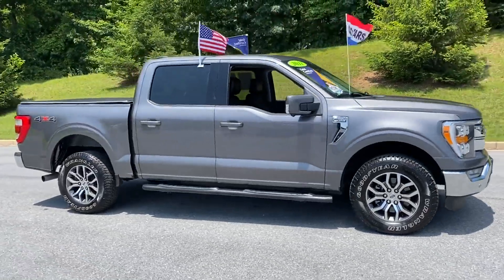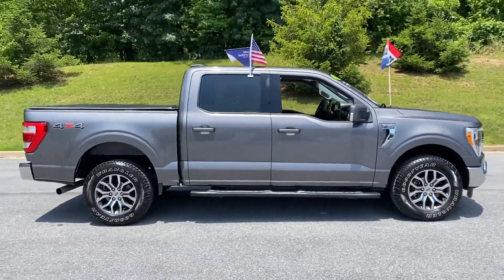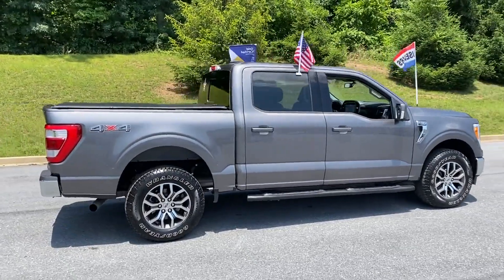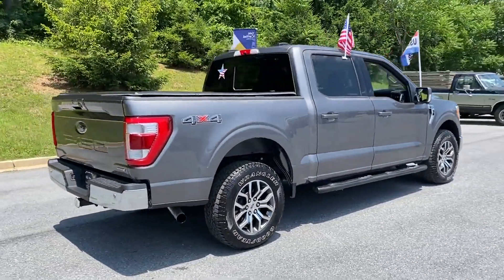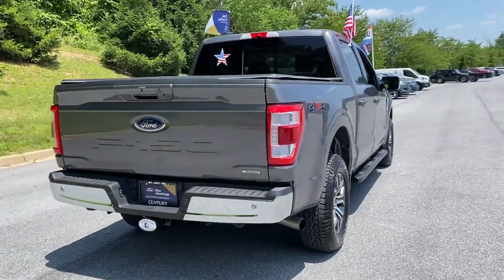Used 2021 Ford F-150 LARIAT Mt. Airy, Westminster, Skysville, Germantown, Frederick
2021 Ford F-150 LARIAT 1FTFW1E8XMFB15883 Video

This 2021 Ford F-150 LARIAT 1FTFW1E8XMFB15883 is full of phenomenal features such as: